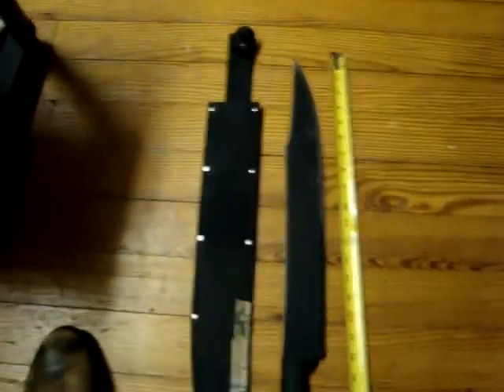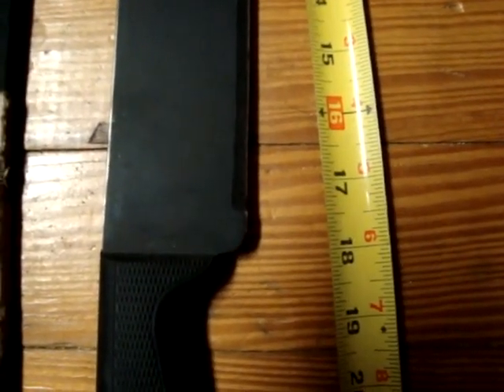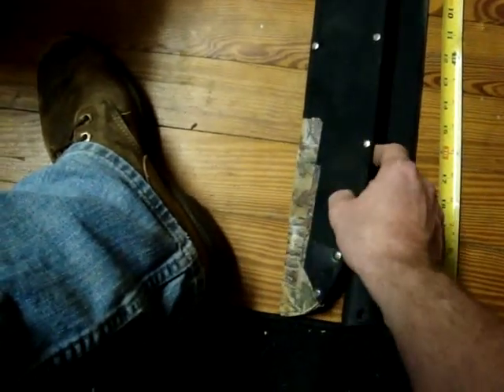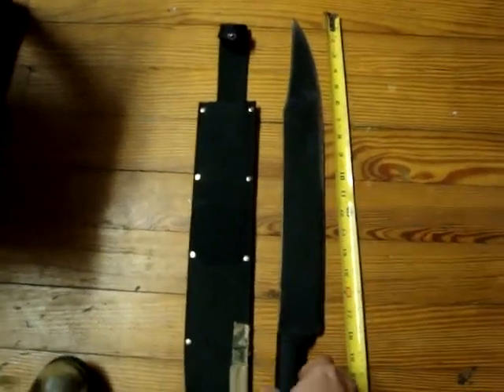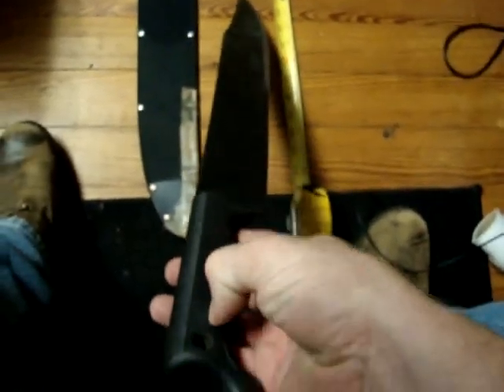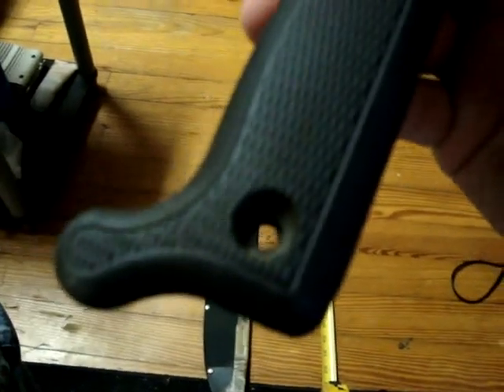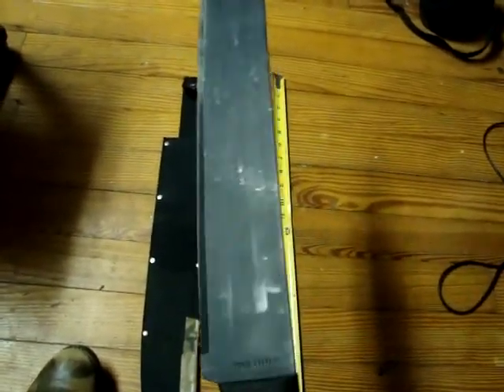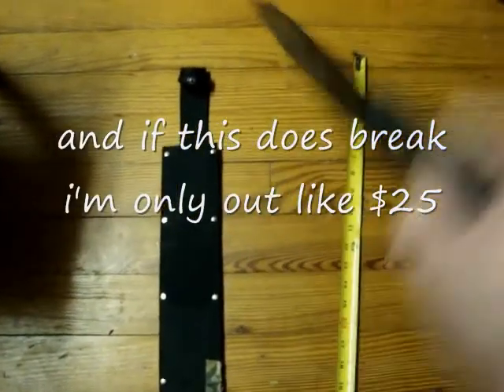review on cool steel machete 0001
a short look at the cool steel 17" bowie machete